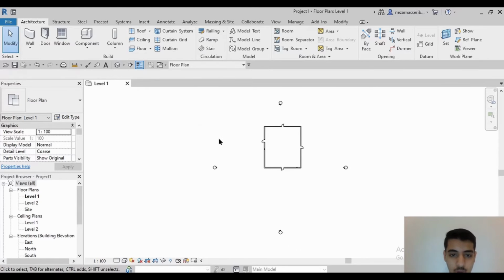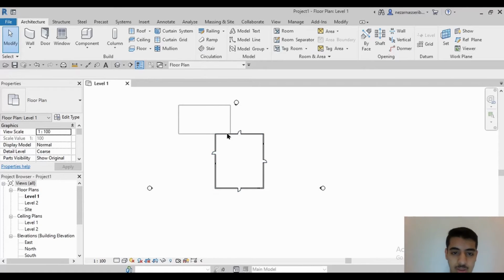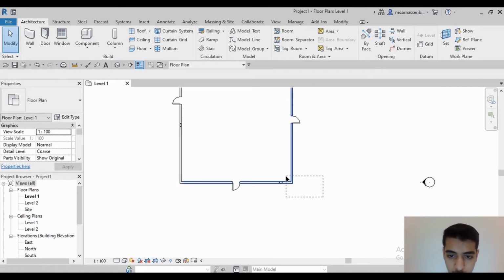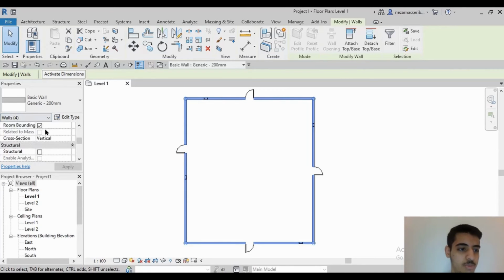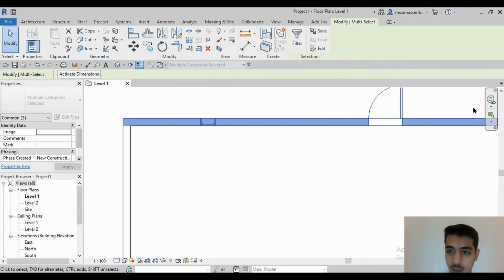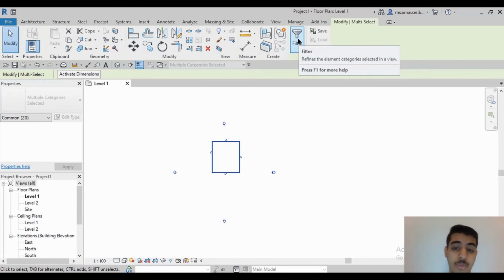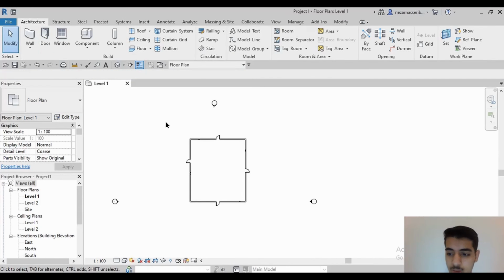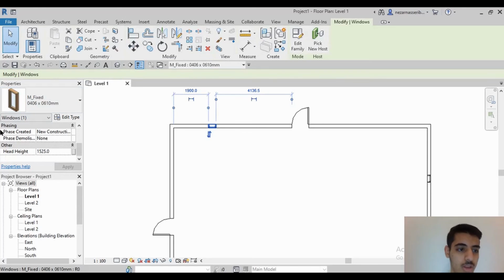Revit Tutorial: 006 - Modify Tool!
This video will explain how to select things in Revit in a lot different ways. This will then help you modify and edit them.